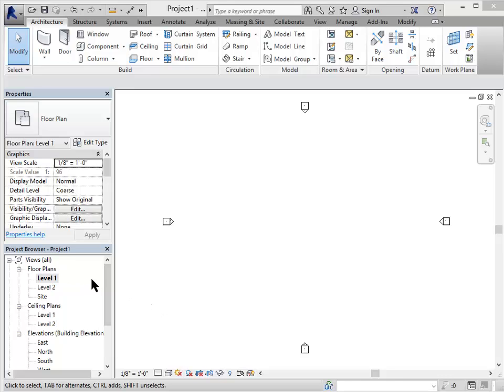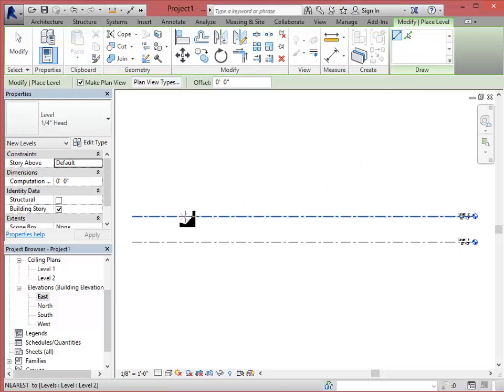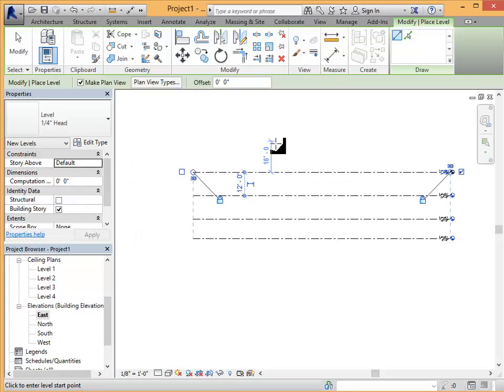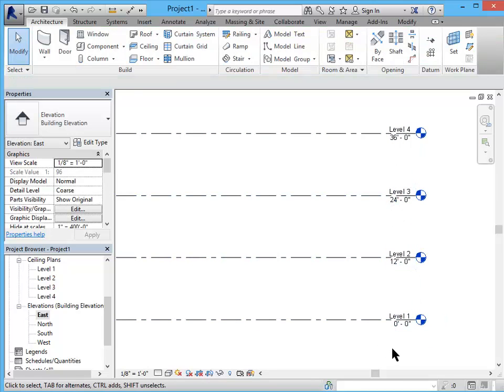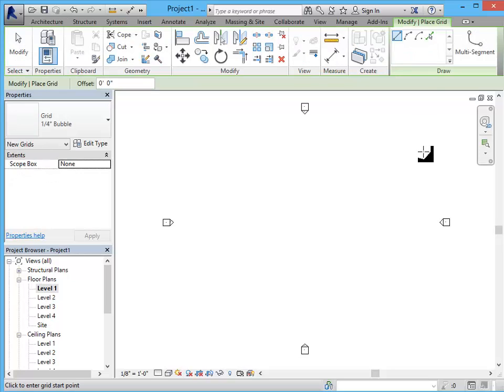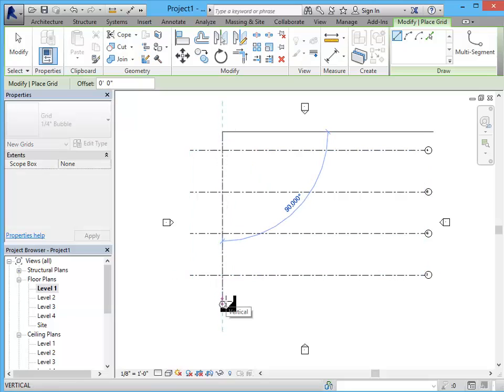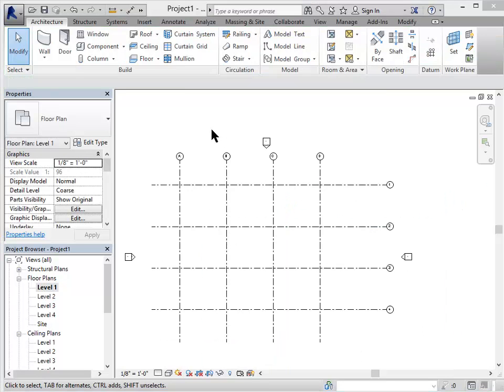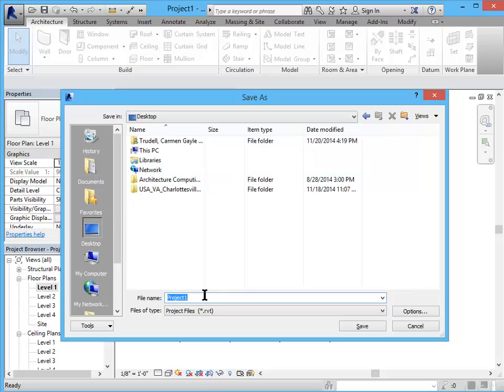Revit01 -- Adding Levels and Grids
ARCH 6261 intro video.